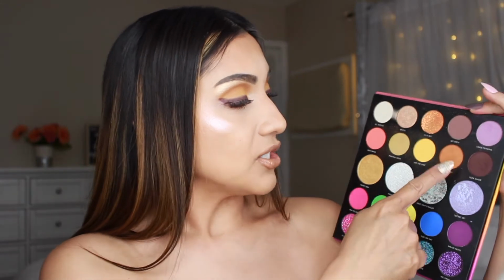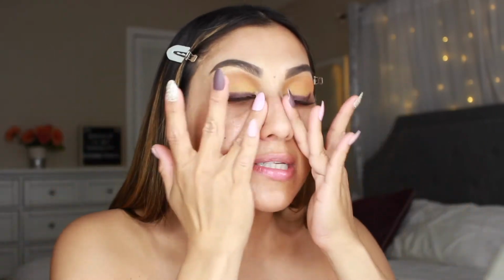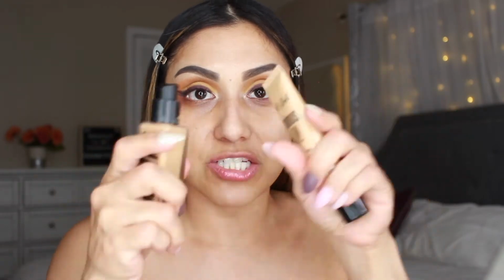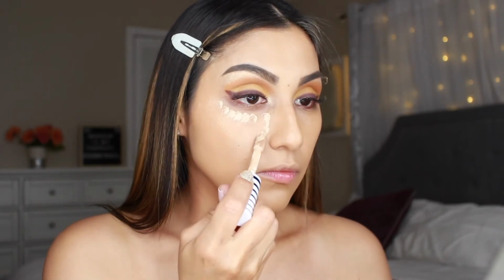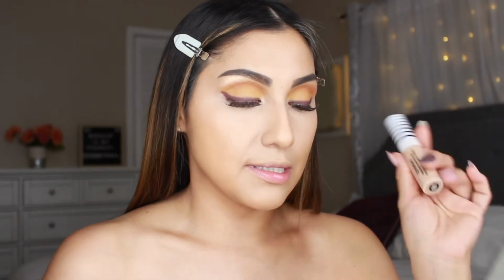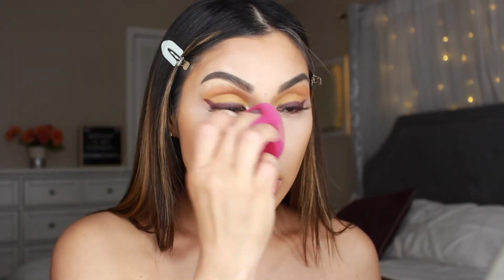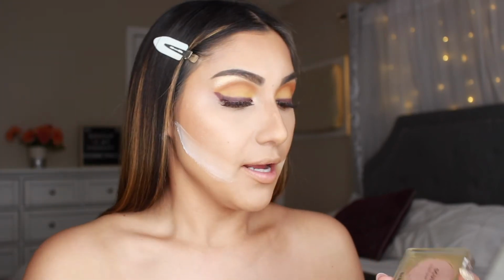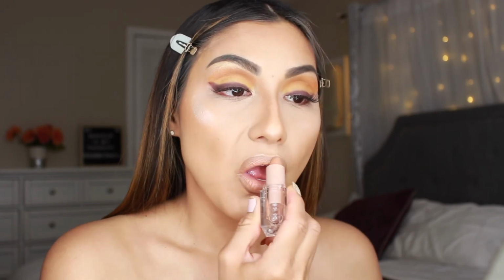FULL COVERAGE GLOWY FOUNDATION ROUTINE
Hey! Trust me you won't regret it. Lets have fun its just makeup you can always take it off and start over.♡

I

XOXO